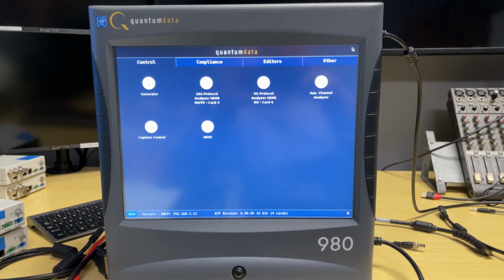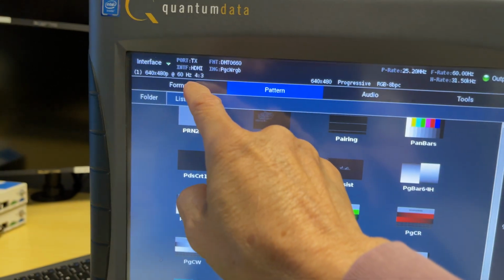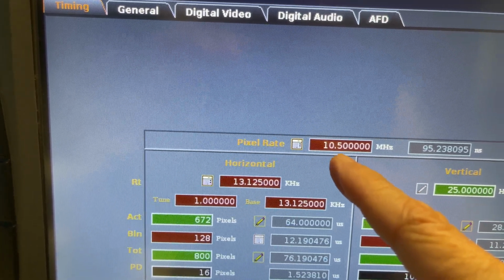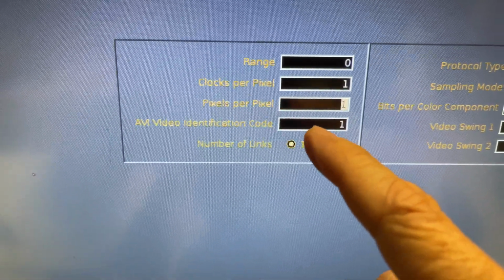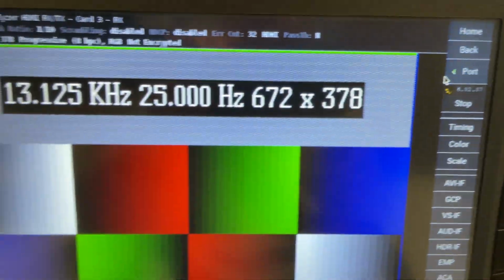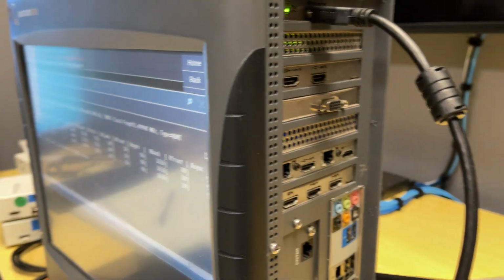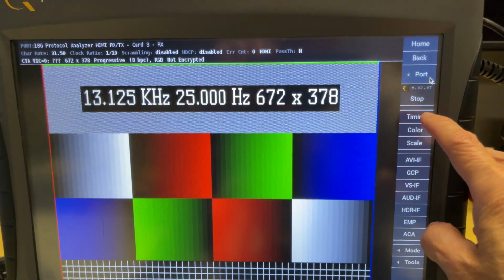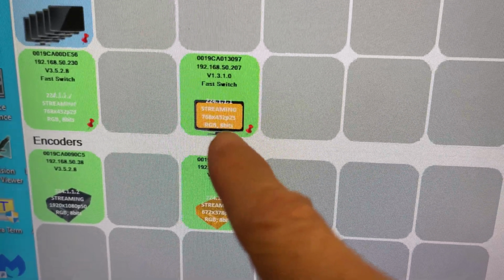Generate Custom Resolution using QD980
Generate custom resolution and test/analyze the timing using QD980